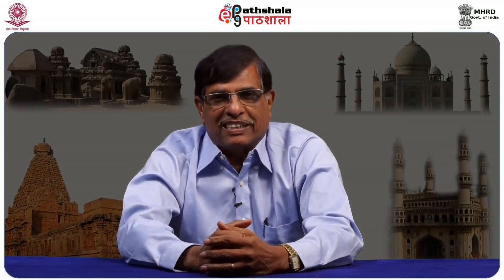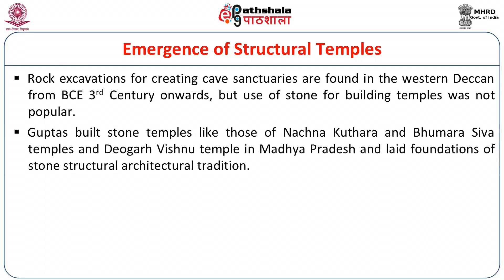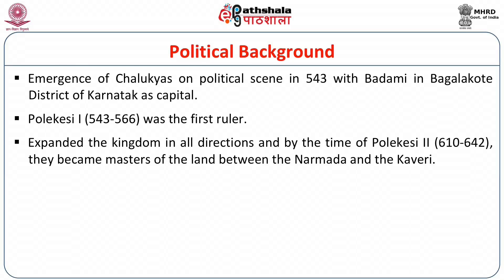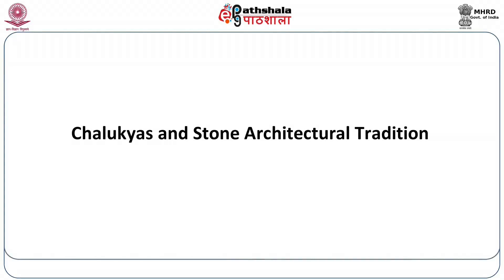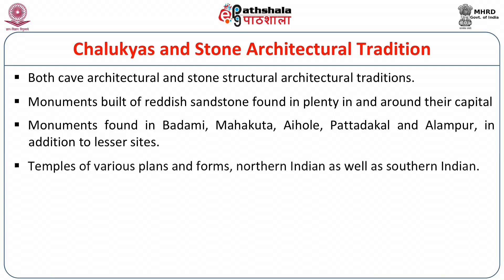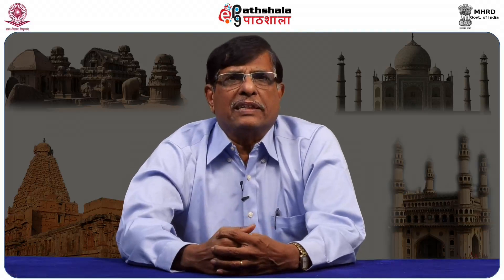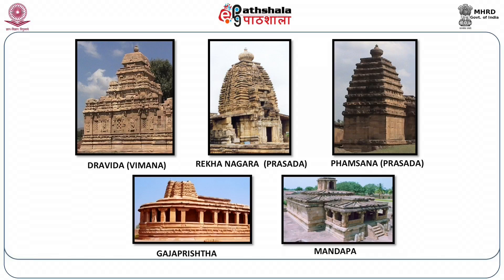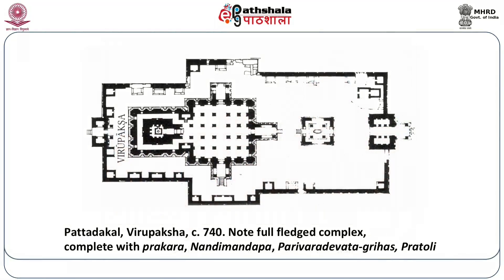Early Chalukya Structural Temples I